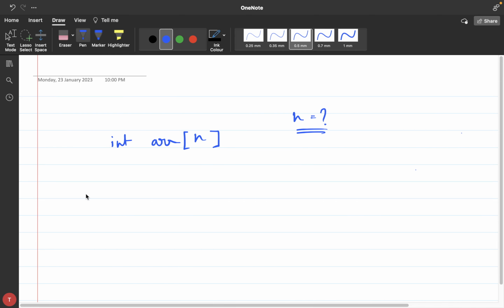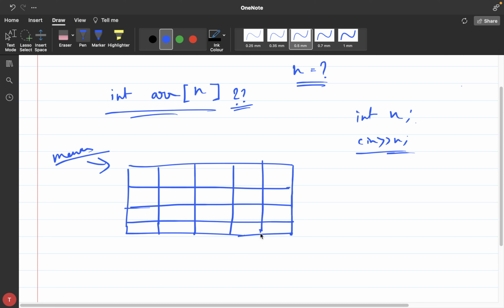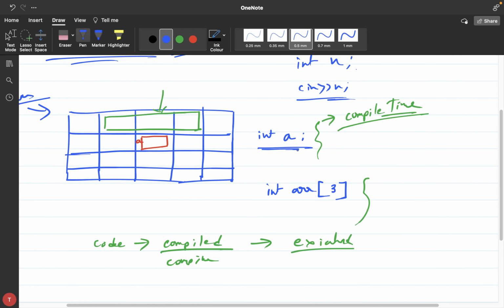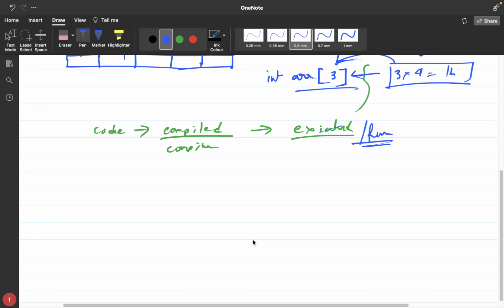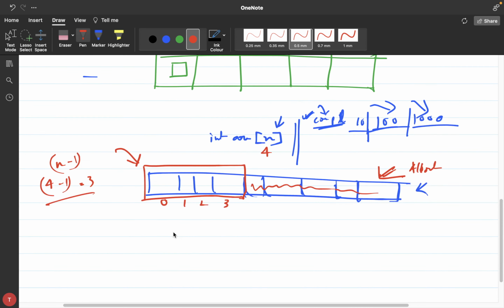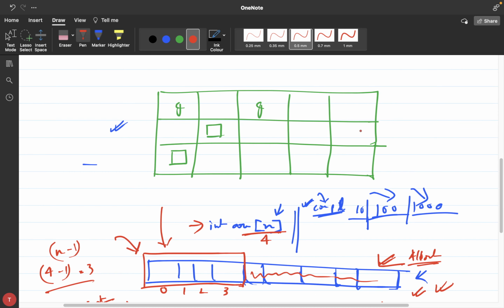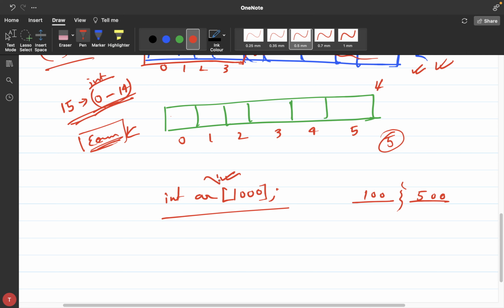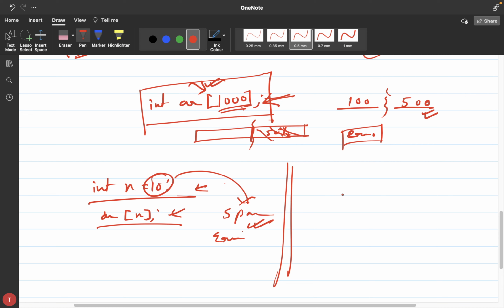C++ Arrays: Understanding the Importance of Fixed-Size Arrays| #3 | English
In this video, we will be discussing the importance of using fixed-size arrays in C++ programming. Dynamic arrays, which can change their size during runtime, may seem like a convenient option, but they come with a number of drawbacks.

We will explore the advantages of using fixed-size arrays, such as improved performance, better memory management, and less potential for bugs. We will also discuss the drawbacks of using dynamic arrays, such as increased memory usage and the potential for memory leaks.

We will also cover how to create and use fixed-size arrays in C++, including examples of how to declare, initialize, and access elements in an array.

By the end of this video, you will have a better understanding of why fixed-size arrays are preferred in C++ programming and how to use them effectively in your own programs. This video is perfect for programmers of all levels who want to learn more about arrays in C++.

Hastags:
C++ arrays programming fixedsize dynamicarrays memorymanagement performance bestpractices c++arrays c++programming c++tutorial c++forbeginners arraysforbeginners arrayinc++ c++fundamentals c++array programmingfundamentals c++datastructures when you post the video.